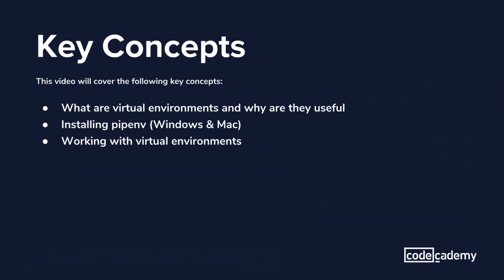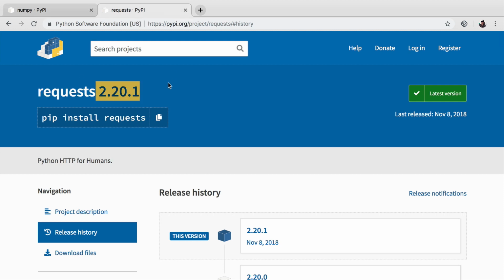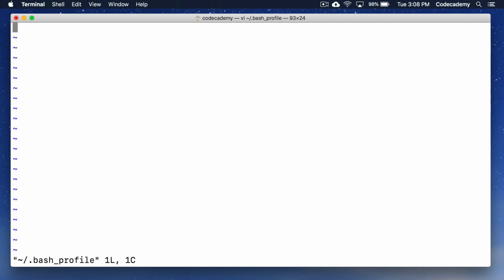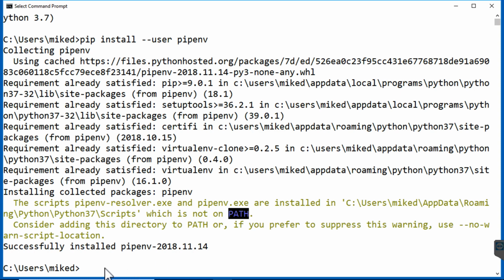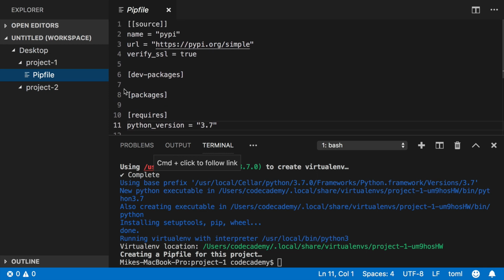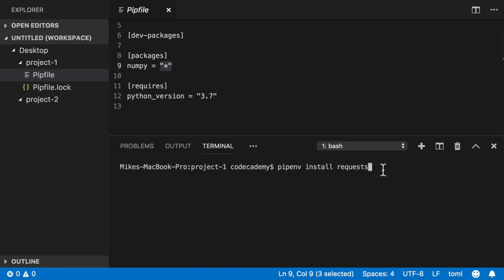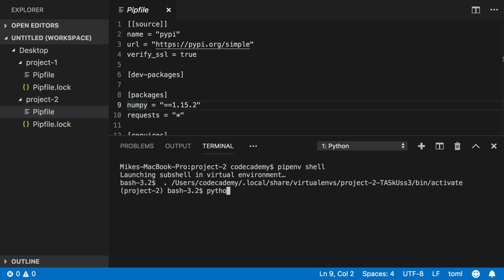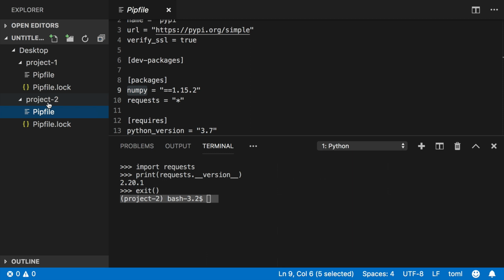Python Walkthrough Virtual Environments with Pipenv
4:47 - Mac Installation

9:07 - Windows Installation

12:00 - Creating a virtual environment